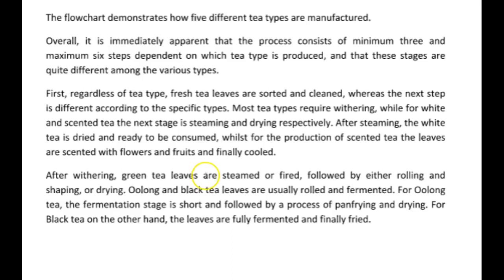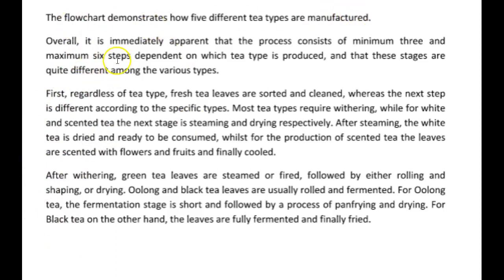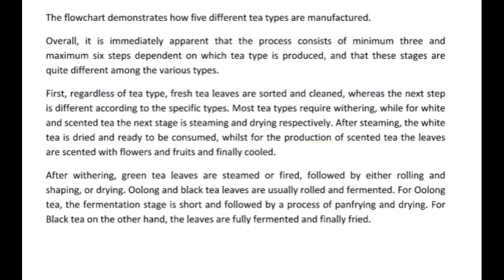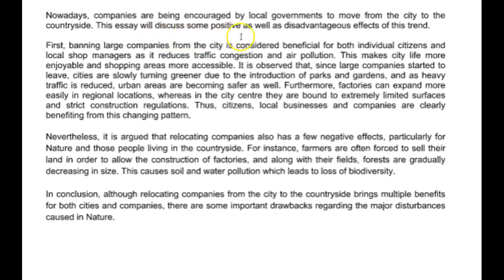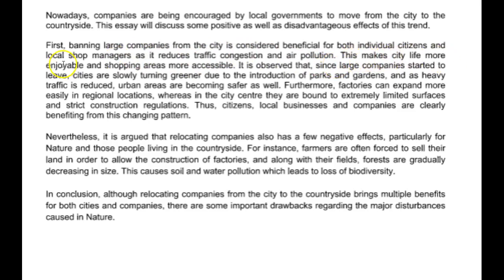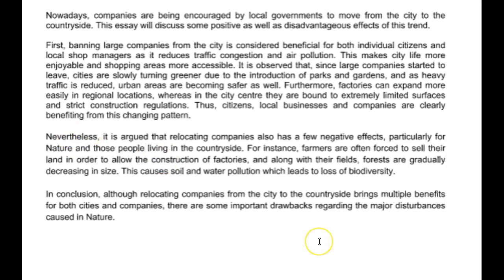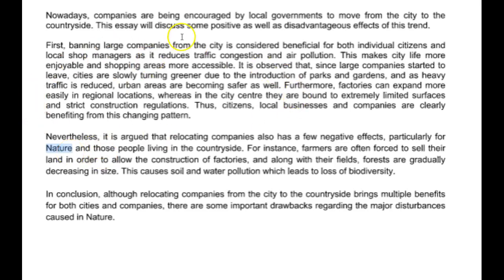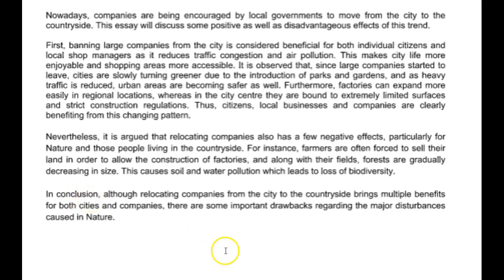KARLIEN GOOD WORK